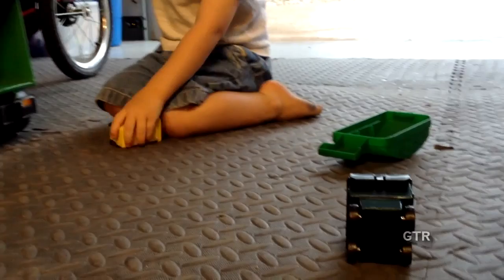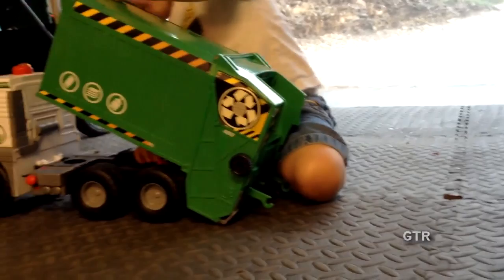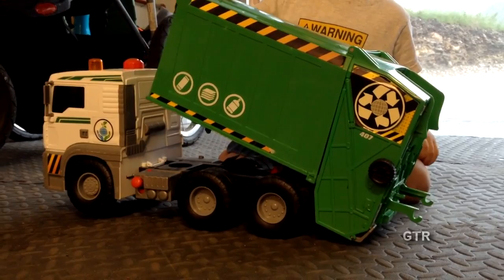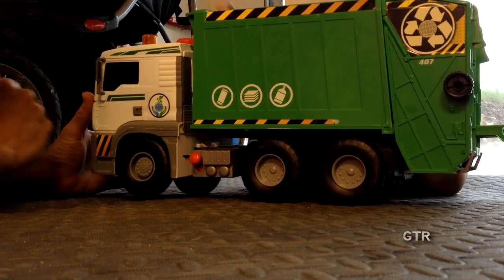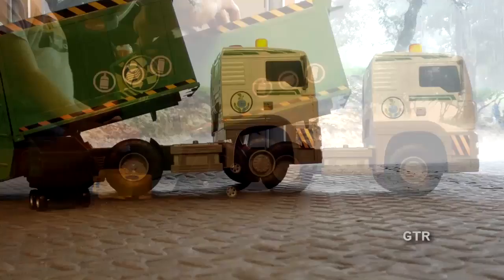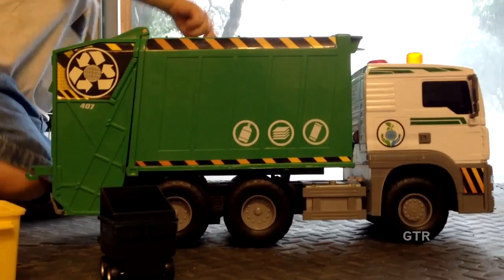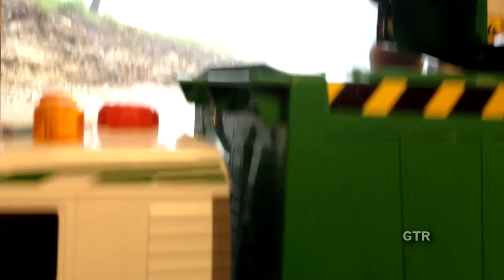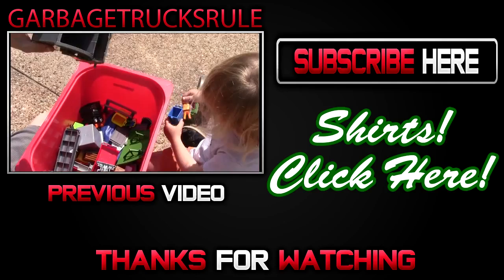Picking Up Garbage In The Rain! Toy MAN Rearloader Video For Children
It's a GULLY WASHER!  That's what we call a big rainstorm here in Texas.  This is a BIG "MAN" Rearloader.

Other common names for this type of truck include trash truck in the United States, and rubbish truck, bin wagon, dustcart, bin lorry or bin van elsewhere. Technical names include waste collection vehicle and refuse collection vehicle. These trucks are a common sight in most urban areas. (Wikipedia)